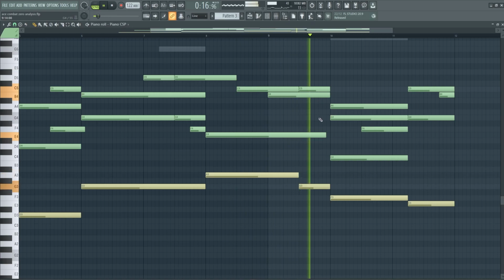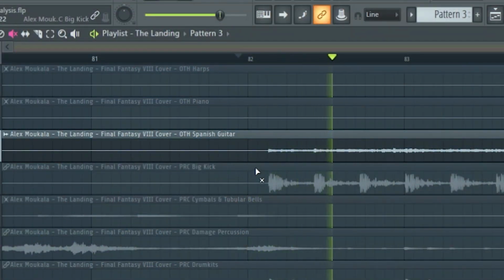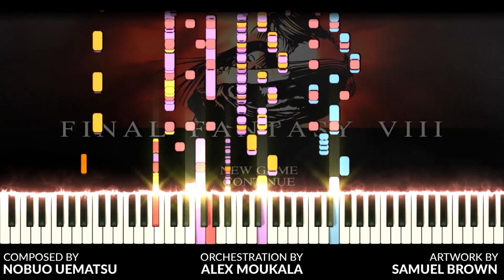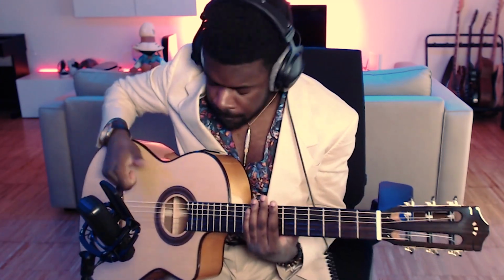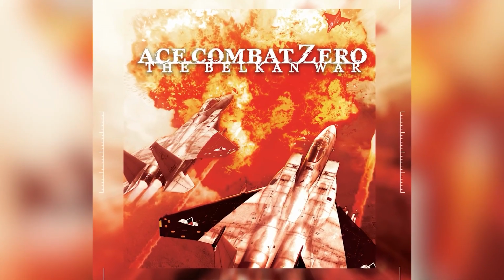Music Producer Reacts: Ace Combat Zero OST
A Music Composer & Producer's Analysis of Ace Combat Zero's OST.
Lots of Flamenco music theory to talk about in here.
This is the follow up to the video where I listened to Daredevil from Ace Combat 7 for the first time.

▼CREDITS▼
- Composer: Keiki Kobayashi (@acecombat )
- Game: Ace Combat Zero: The Belkan War